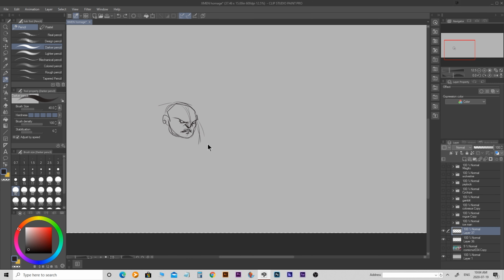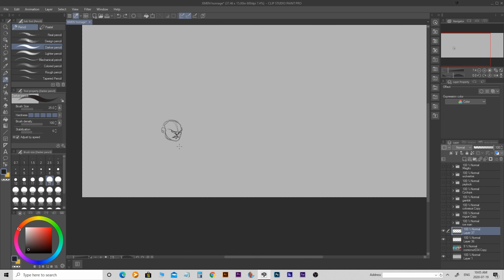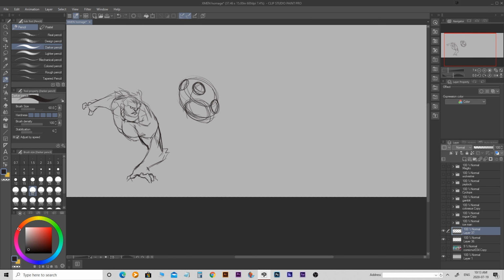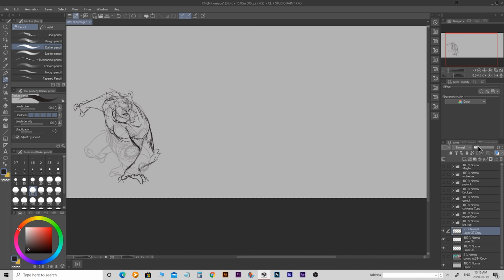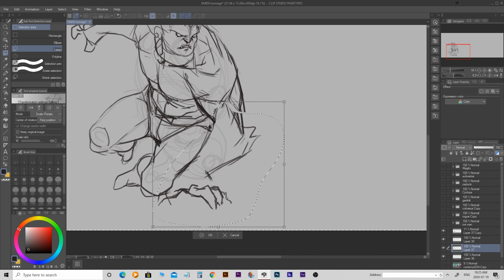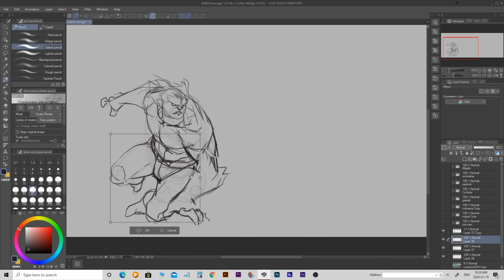How to draw like uh.......BEAST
Hey guys- thanks for dropping by. Just another process video. This will be pt.1 of 3. Here, I'm at the beginning of a drawing of Beast from X-MEN. This video is quick because it's relatively simple. Part 2 and 3 will most likely be a little longer.